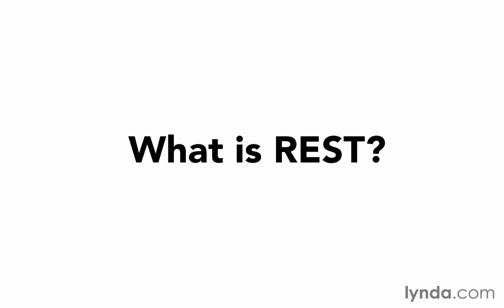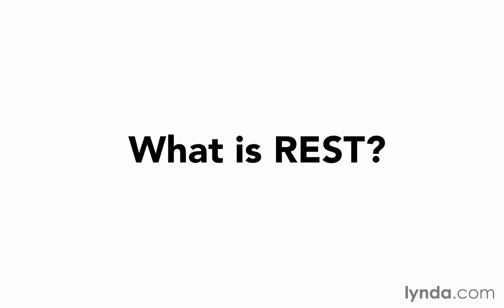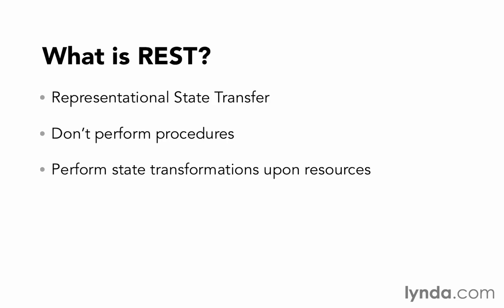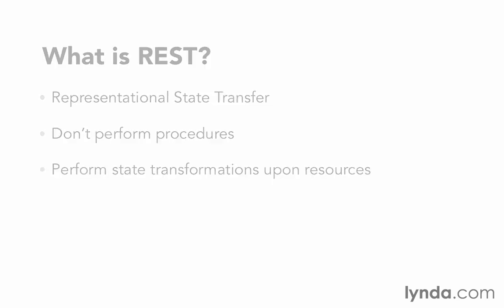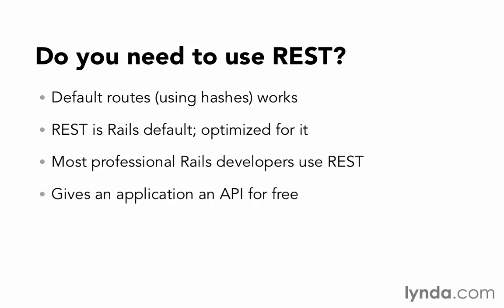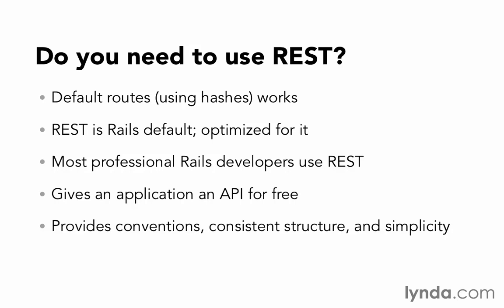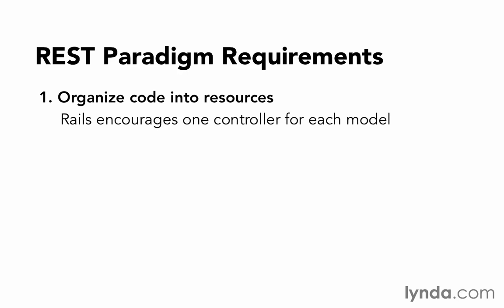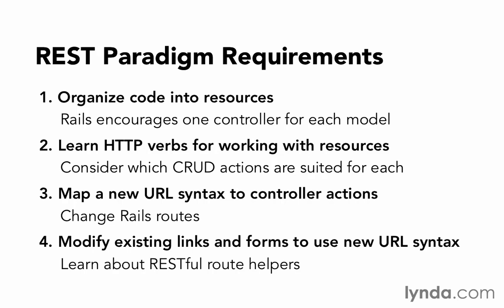109 RoR REST RESTful routes whatisrest